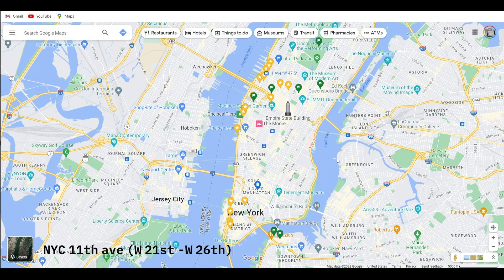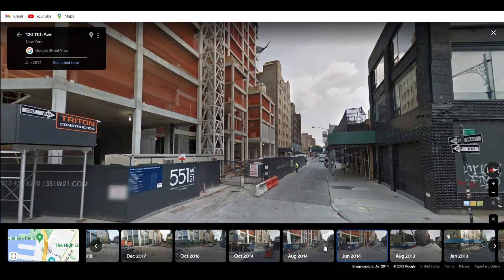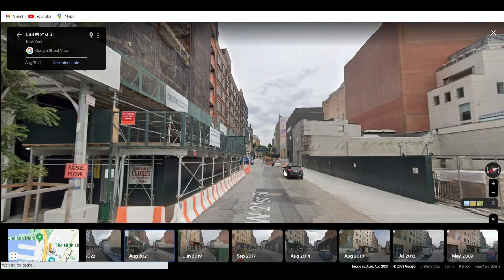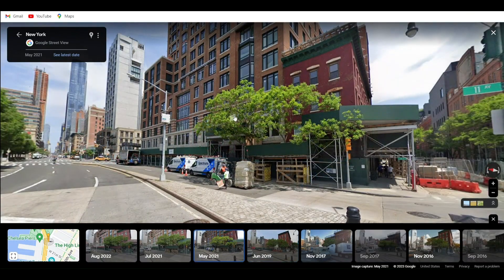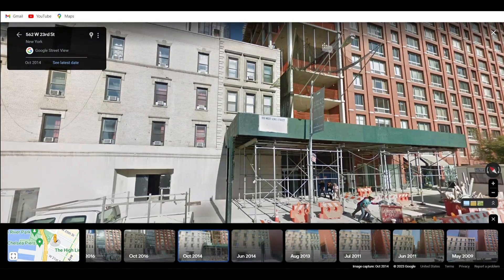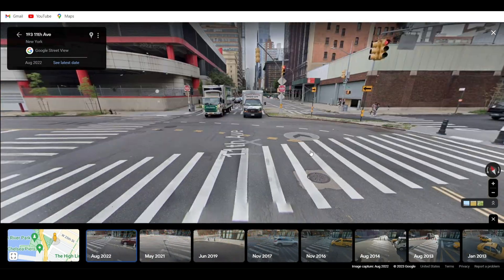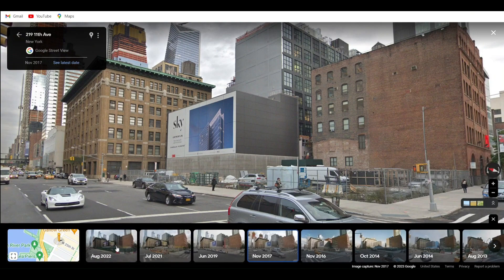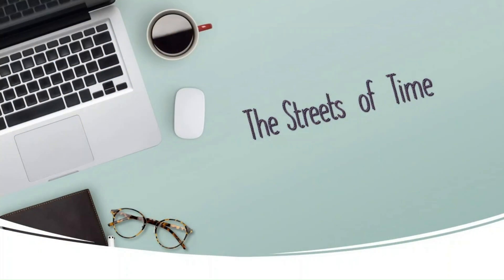The Streets of Time, New York City 11th Ave (West 21st to 26th street)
Exploring some of the streets of New York City in New York and see how much the streets have changed over time.